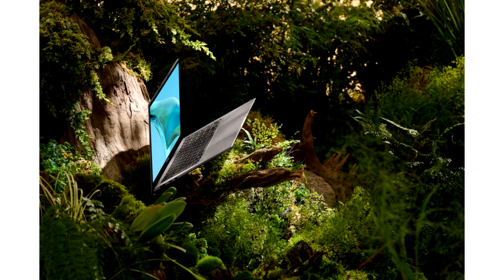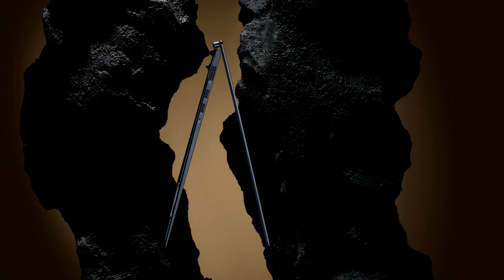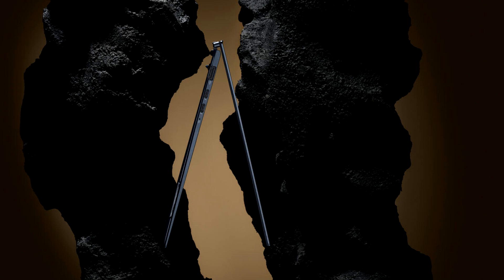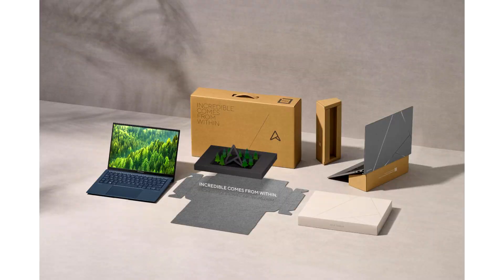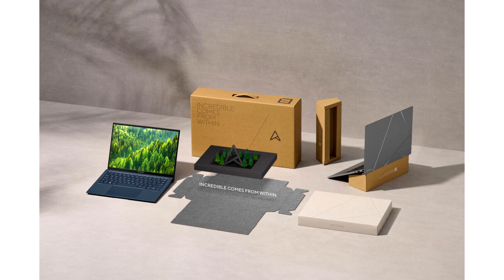ASUS Announces Zenbook S 13 OLED, the World's Slimmest 13 3 inch OLED Laptop